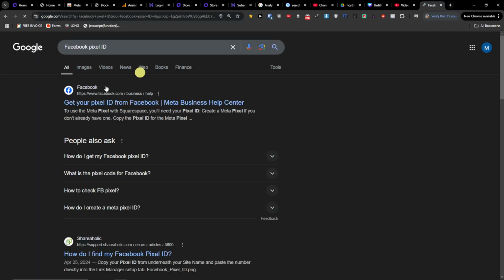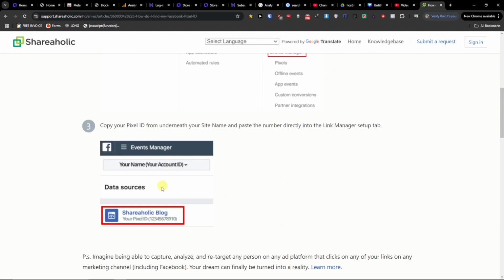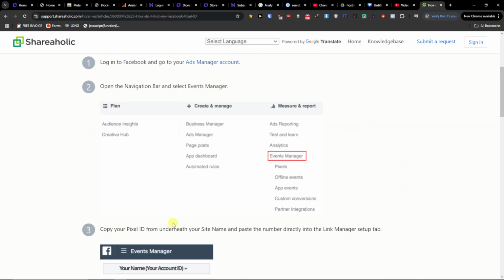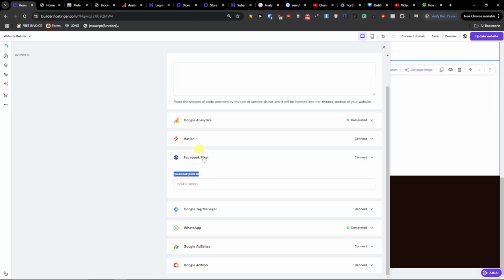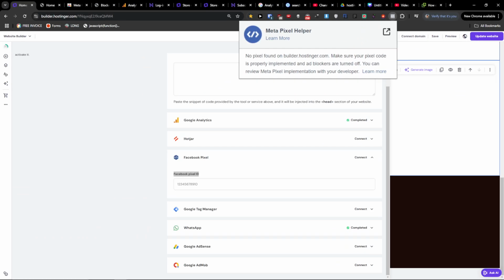How to Add Meta Facebook Pixel to Hostinger Website Builder